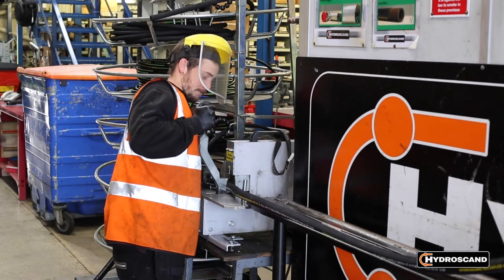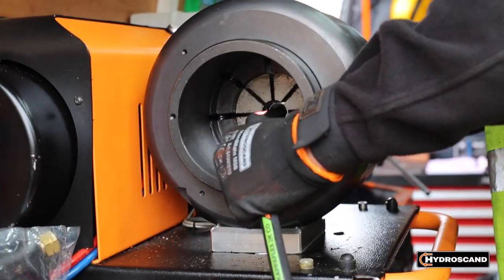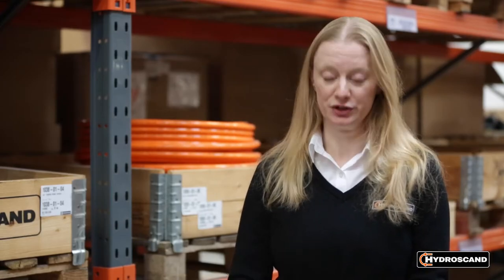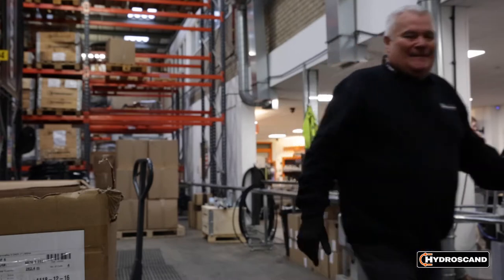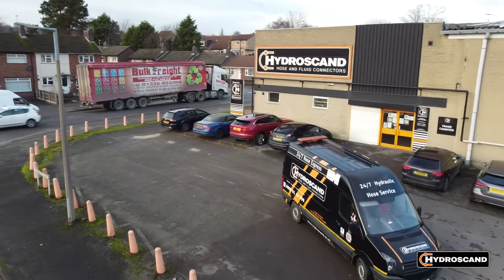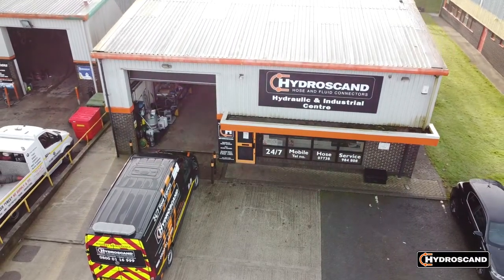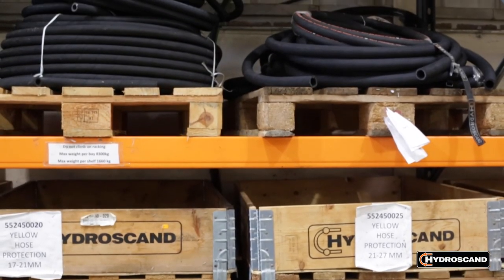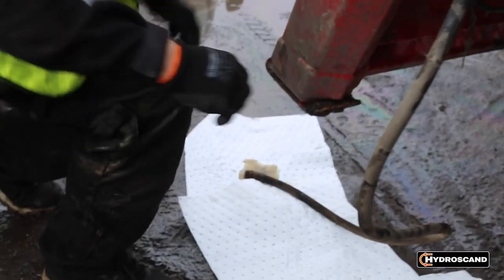Hydroscand Interview with Rebecca Galley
Hydroscand UK's Managing Director talks about the reasons customers keep coming back to Hydroscand.